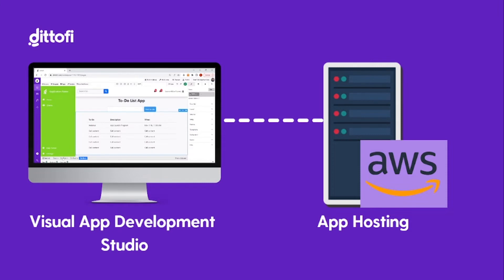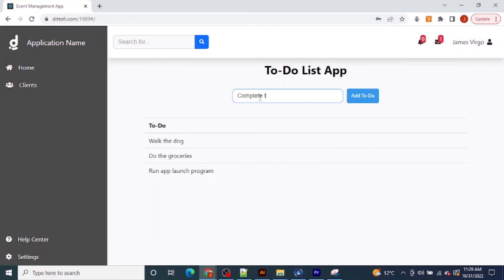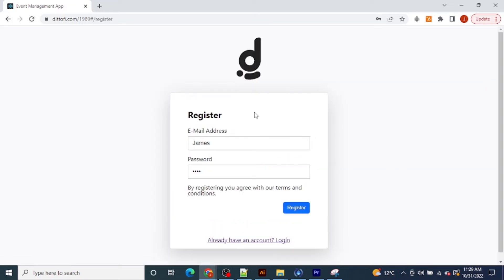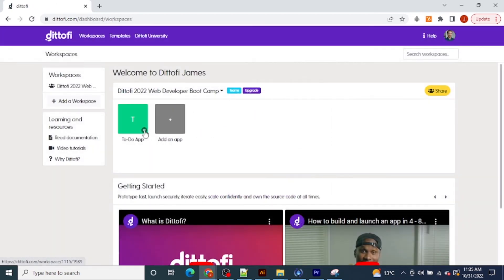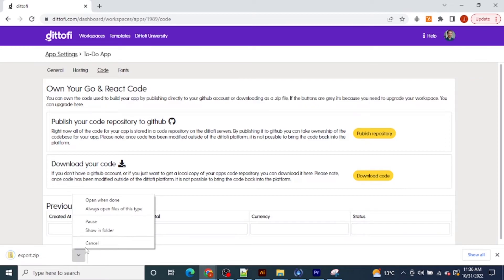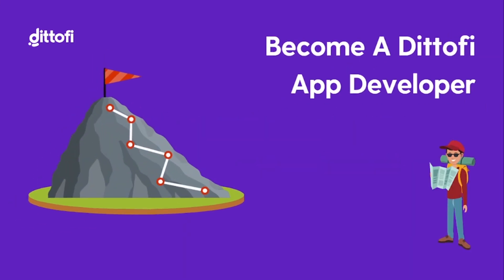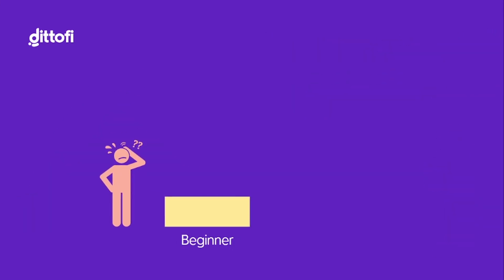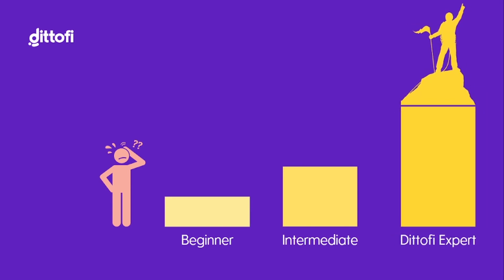Crash Course in App Development: Dittofi 101 - Course Overview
In the Course Overview, we introduce the Dittofi platform & hosting and cover the key topics that will be covered on this crash course to app development using Dittofi.